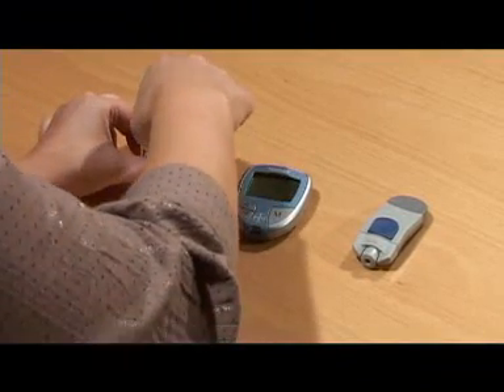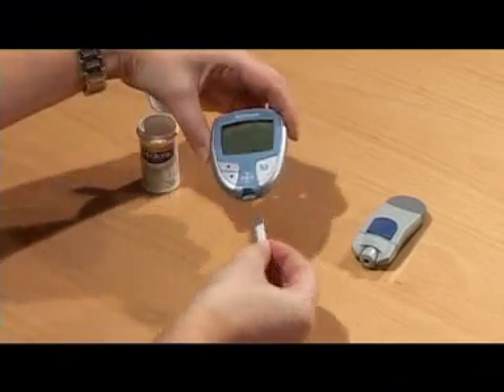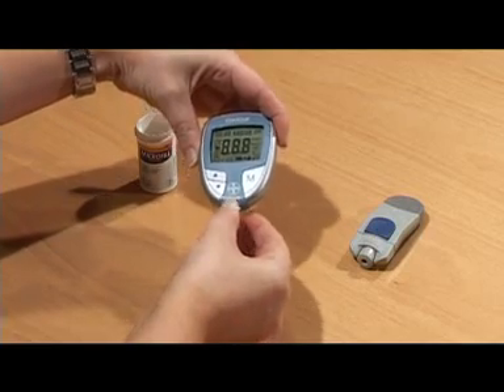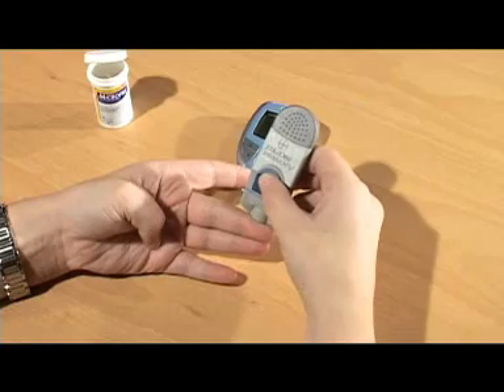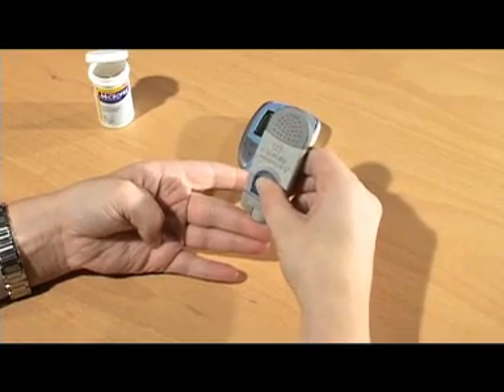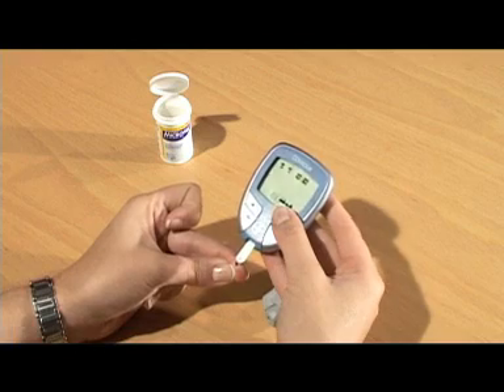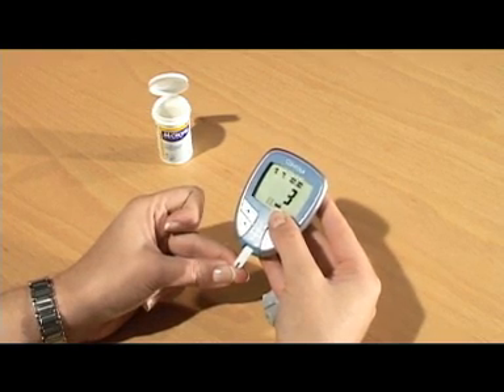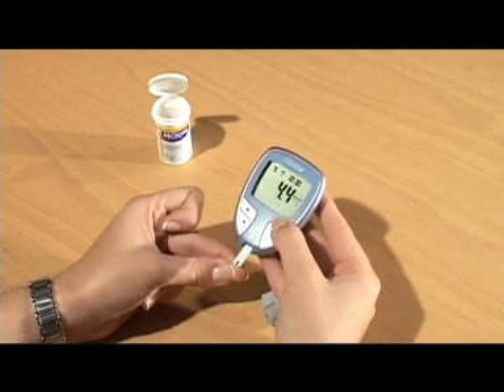Dr Hilary Jones on Diabetes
TV GP Dr Hilary Jones on Diabetes